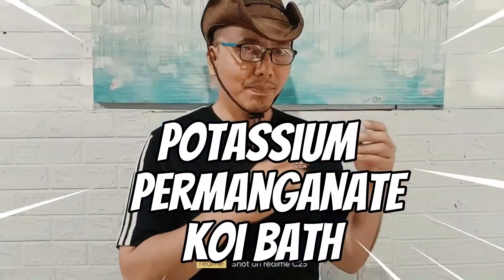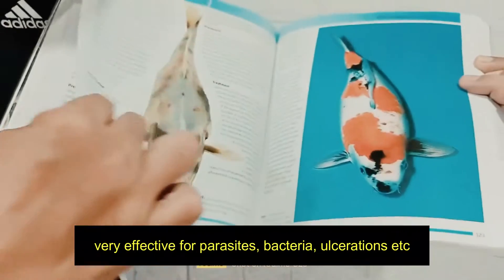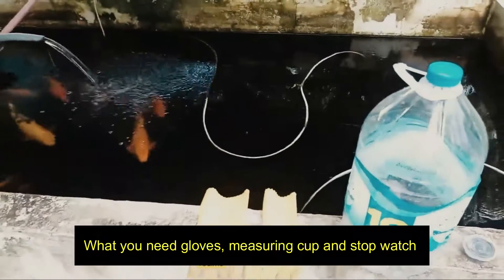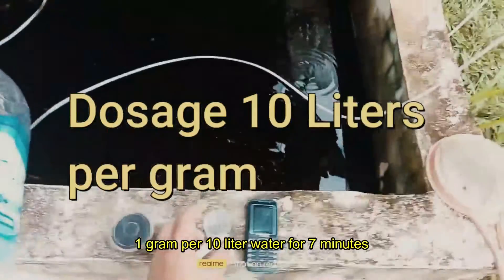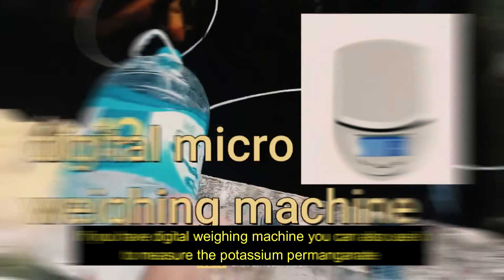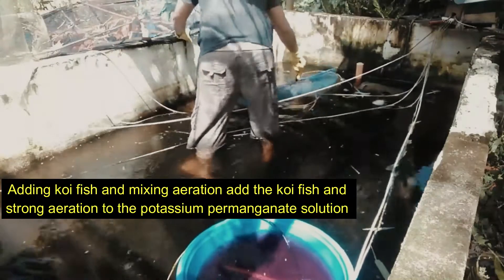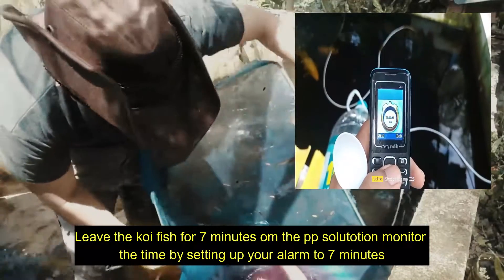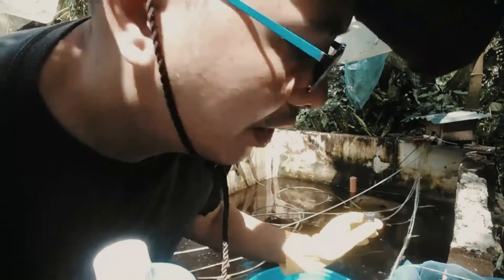potassium permanganate koi pond treatment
Treat Your Koi Pond Naturally with Potassium Permanganate (Safe & Effective!)
Is your koi pond suffering from parasites, bacteria, or fungus?  Potassium permanganate offers a natural and effective solution to combat these common problems.  In this video, we'll walk you through everything you need to know about using potassium permanganate safely and effectively to keep your koi healthy and thriving.

Here's what you'll learn:

What potassium permanganate is and how it works
Benefits of using potassium permanganate for koi ponds
How to properly dose potassium permanganate for your pond size
Safe application methods to avoid harming your koi
How to remove potassium permanganate after treatment
Bonus!  We'll also cover some key things to keep in mind while using potassium permanganate,  so you can achieve optimal results for your koi pond.

Give your koi the healthy environment they deserve!  Watch now and learn how potassium permanganate can be a valuable tool in your koi care routine.

how to treat koi diseases by potassium permanganate koi bath method, determine the right dosage by Potassium permanganate dosage calculator, what is the right treatment duration, and what to do after the treatment step by step complete guide

Dip: very effective for parasites, bacteria, ulcerations etc. Use 1 gram per 10 liter water for 7 minutes. Always aerate and ALWAYS remove the fish if it gets restless and jumpy. Control timing precisely and do not treat too many fish at the same time unless you can time the treatment of each fish correctly

Most of my Videos are about grow out challenge goldfish,koi fish breeding step by step,  how to breed koi fish, guppy fish breeding, how to breed guppies for beginners, diy pond filter made easy from trash can, how to breed betta fish, fish harvesting in ponds